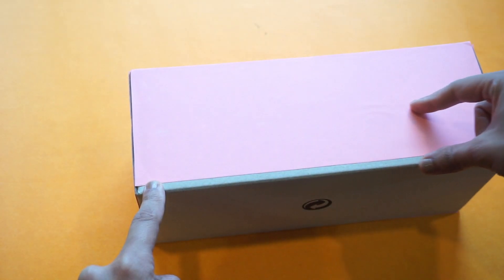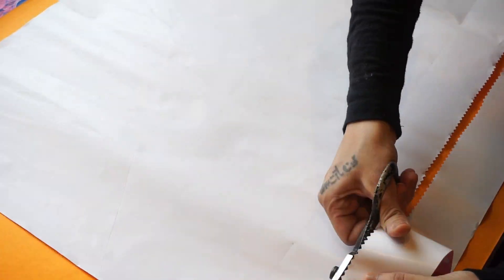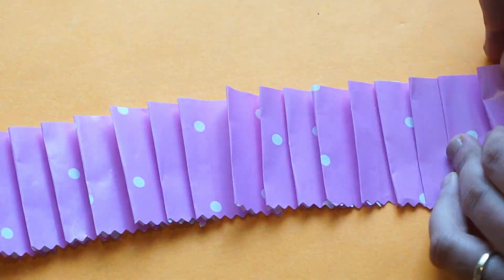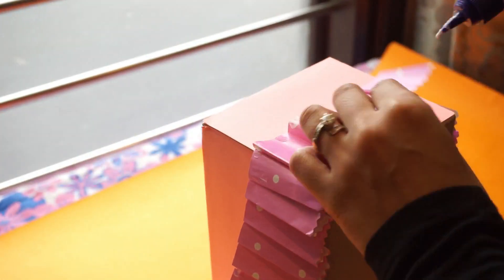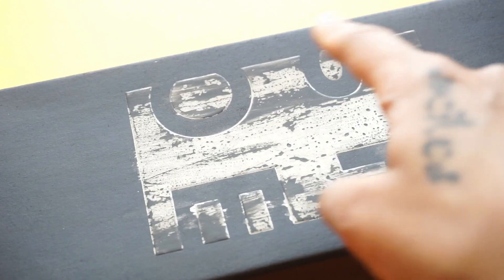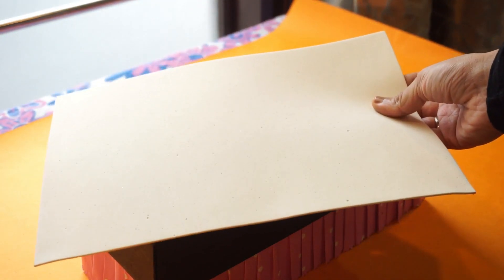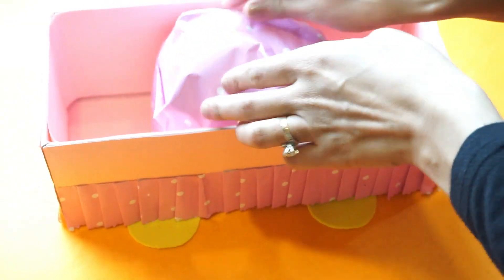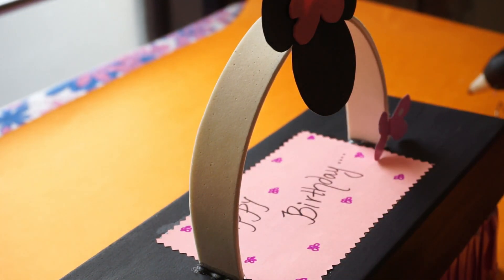DIY : Minnie Mouse Gift Pack | Best out of waste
Hi There !

Having your girlfriend's or sister's birthday ?

Prepare this pretty and easy Minnie Mouse Gift Pack to please her !

This present is a perfect example of a famous quote by Walt Disney : ' Growing old is mandatory but Growing up is optional ! :p